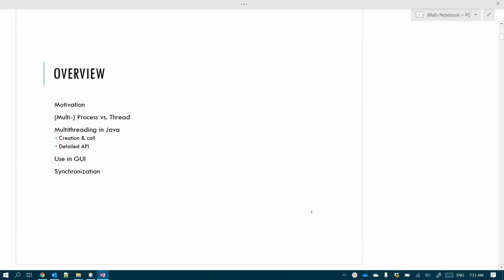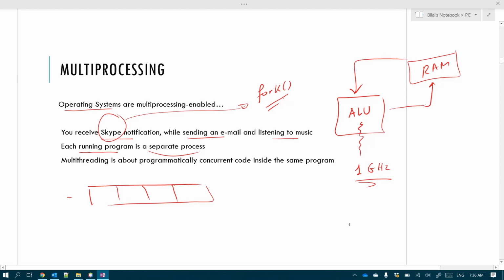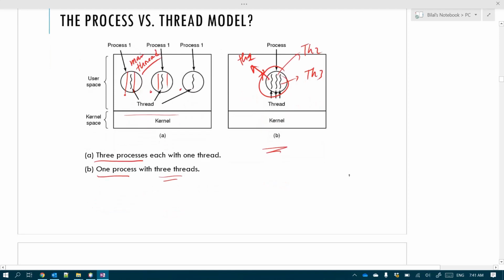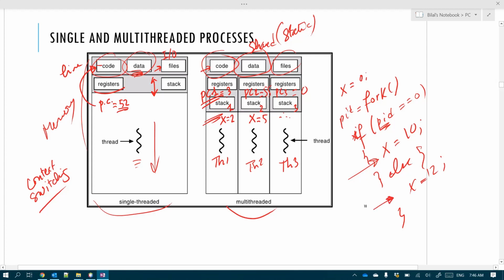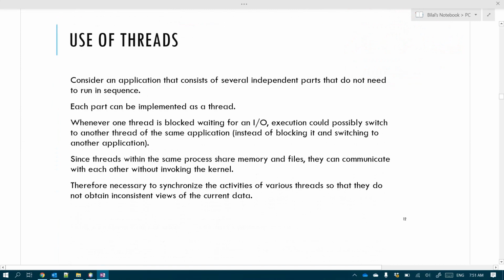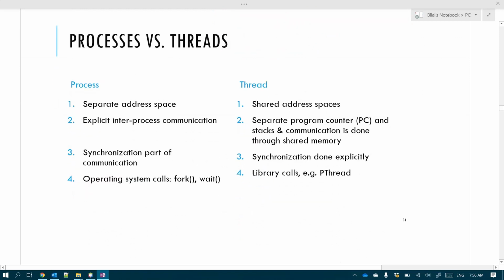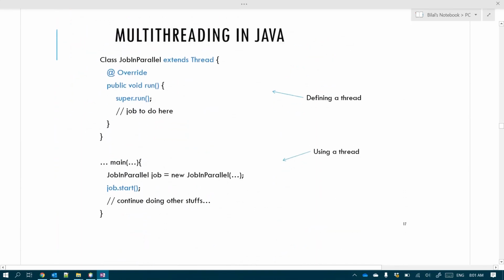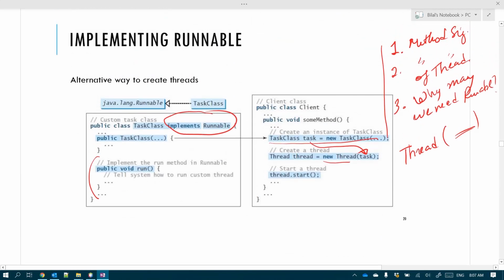PP SP20 Session 01.1 - Java Multi-Threading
Java Multi-Threading
Parallel Programming
Lebanese University